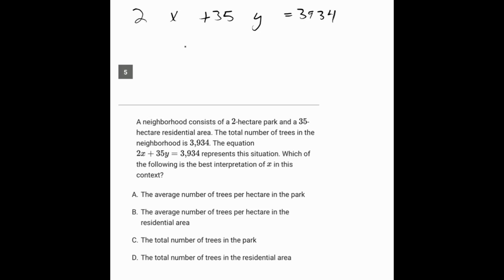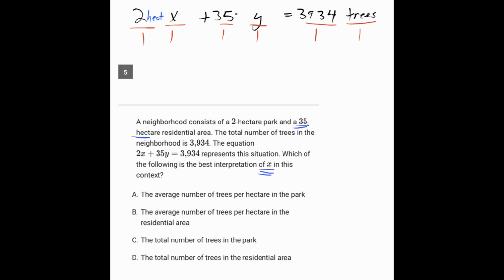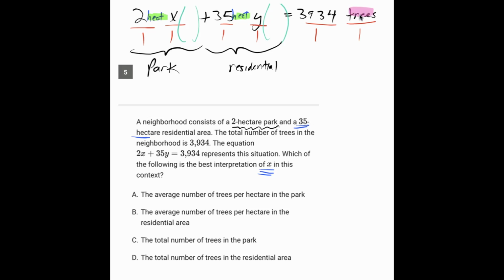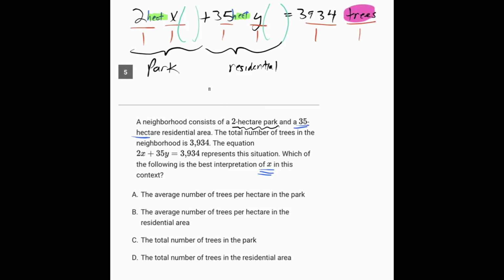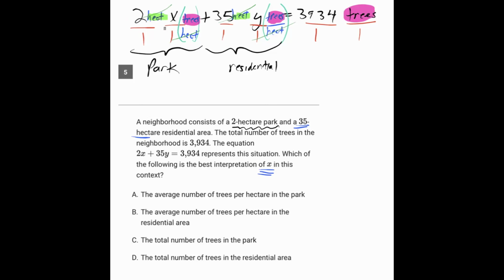Question 5, Math Module 2 Hard, SAT Bluebook Test 1 – SAT Prep